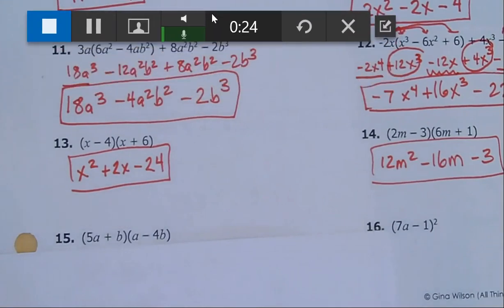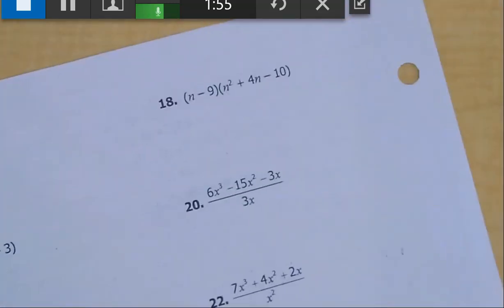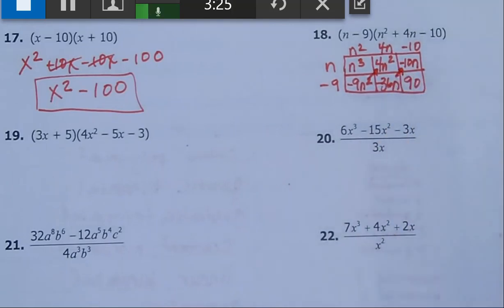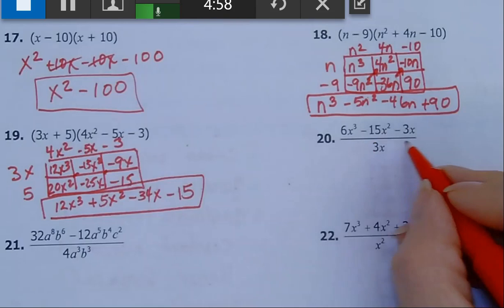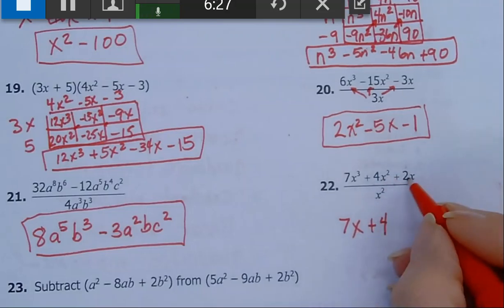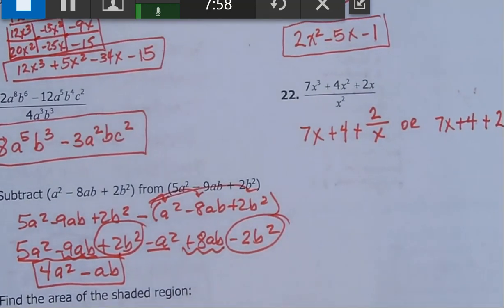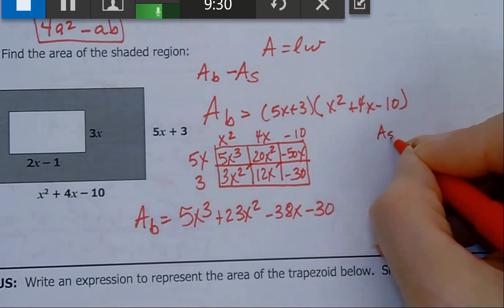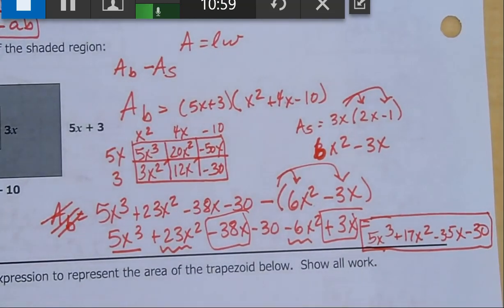Unit 7 quiz review video 2